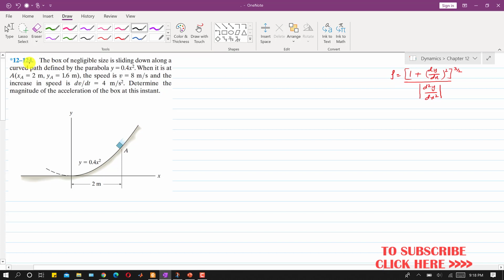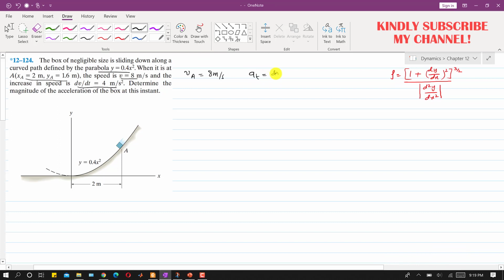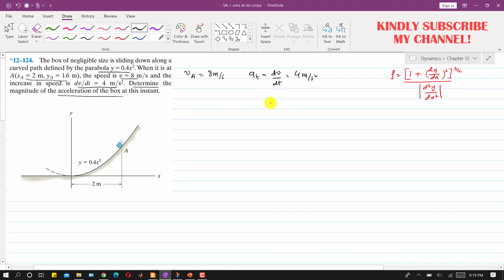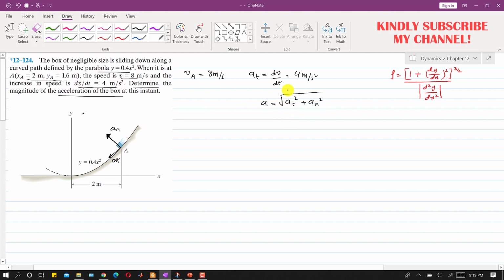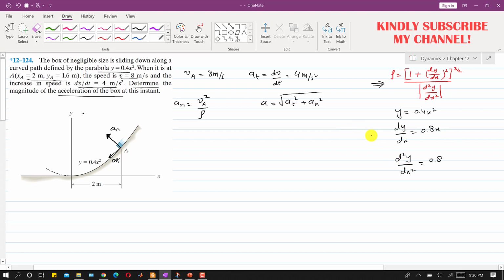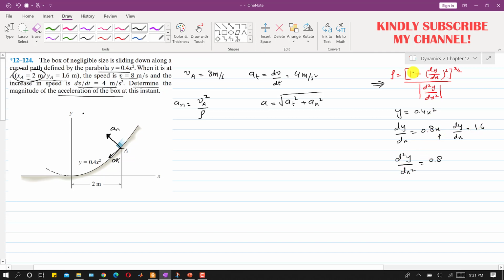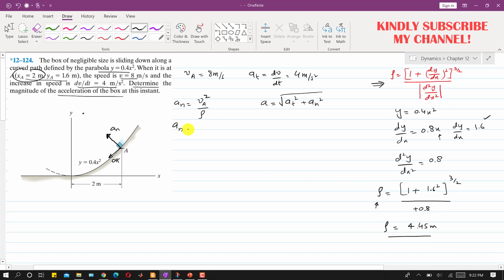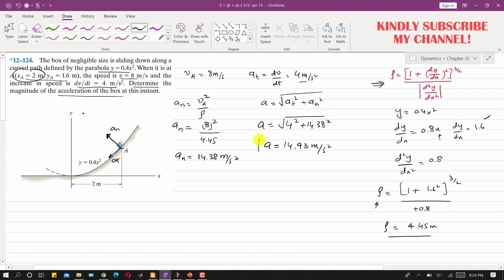12-124 | Curvilinear Motion | Engineering Dynamics Hibbeler 14th Edition | Engineers Academy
12-124 | Curvilinear Motion | Engineering Dynamics Hibbeler 14th Edition | Engineers Academy
The box of negligible size is sliding down along a curved path defined by the parabola y = 0.4x2. When it is at A(xA = 2 m, yA = 1.6 m), the speed is v = 8 m/s and the
increase in speed is dv/dt = 4 m/s2. Determine the
magnitude of the acceleration of the box at this instant.